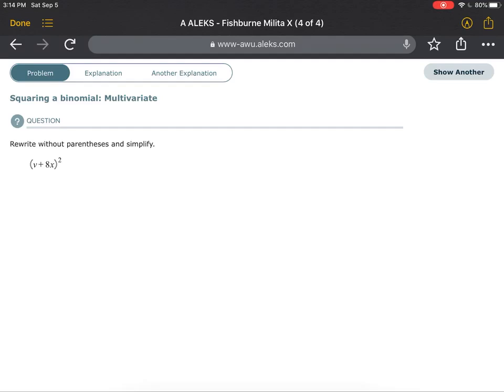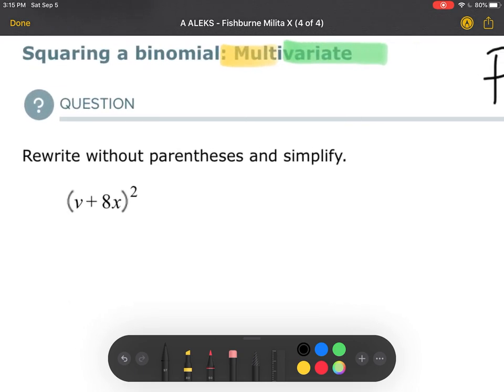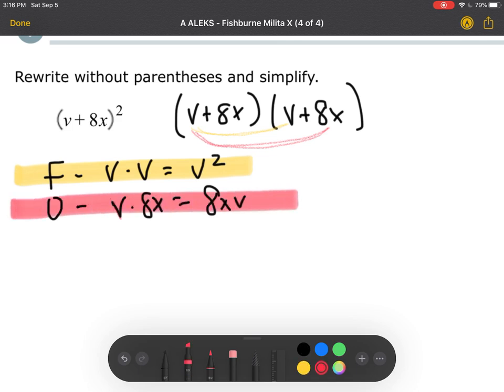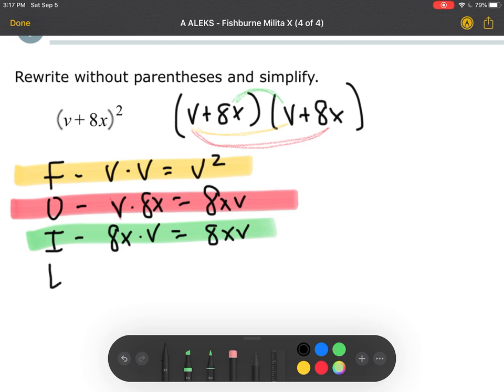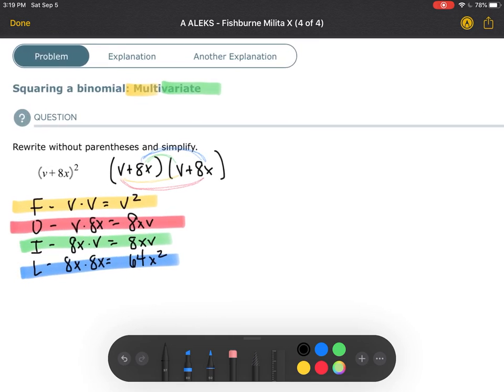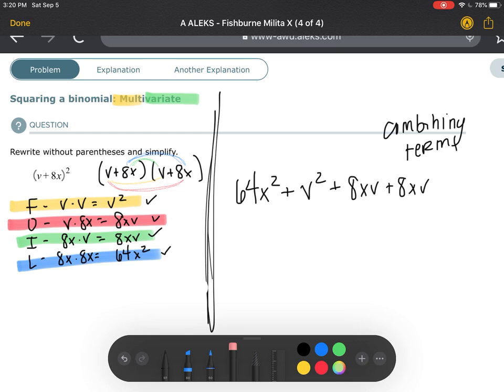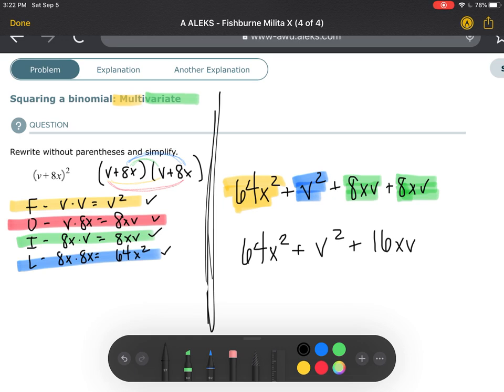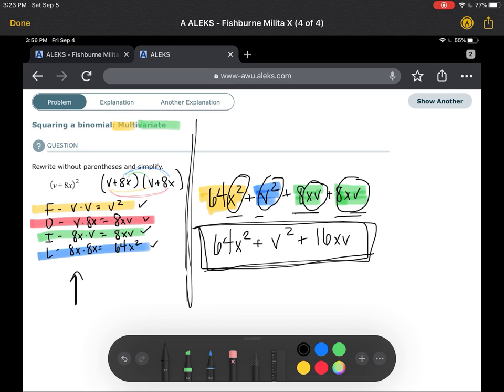Geometry squaring a binomial multivariate